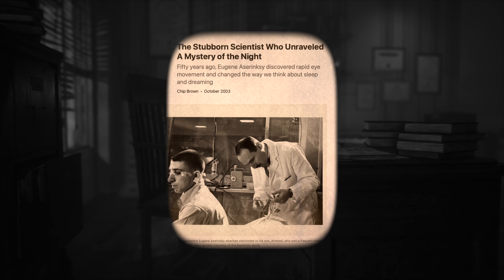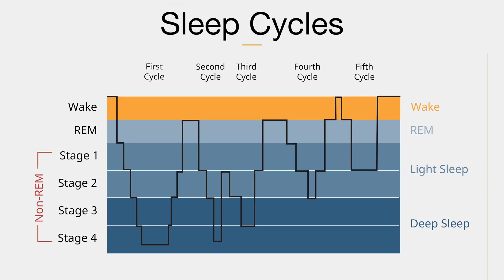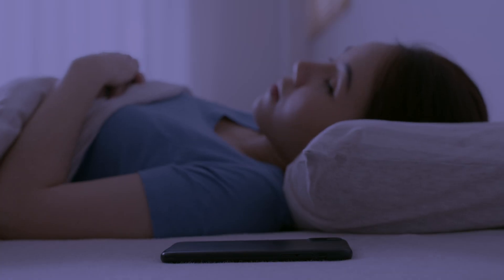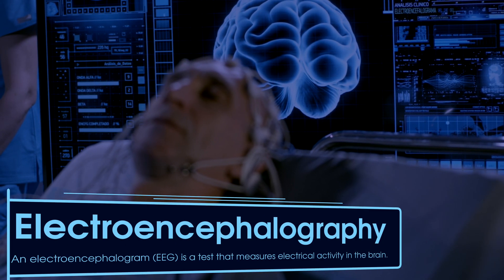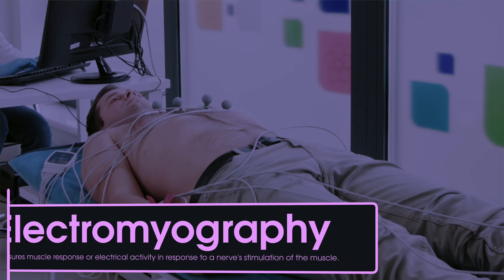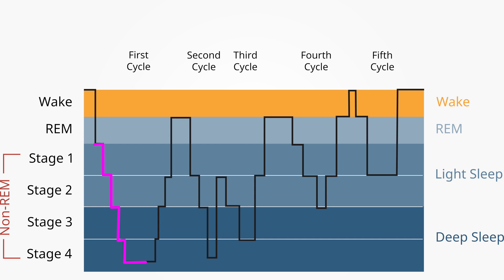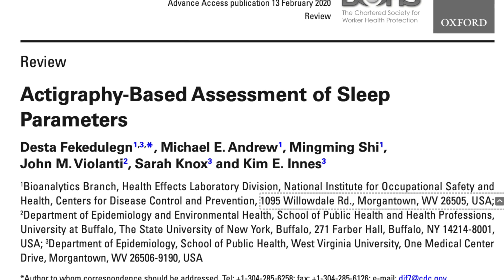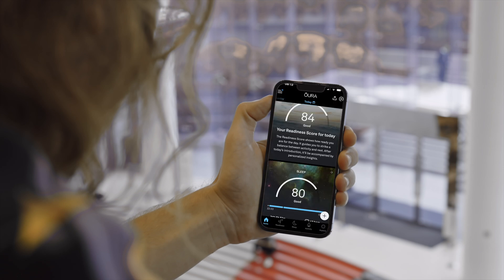Polysomnography vs Wearable Technology: The Evolution and Future of Sleep Tracking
This lecture explores the evolution of sleep tracking, starting with Eugene Aserinsky's 1950s discovery of REM sleep and the development of polysomnography (PSG) as the gold standard for sleep analysis. We examine PSG's methodology, which measures various physiological signals to understand sleep architecture.

We then shift to modern consumer wearables like Fitbits and Apple Watches, discussing their technology, such as actigraphy and photoplethysmography, and comparing their capabilities to PSG. We highlight the strengths, limitations, and accuracy challenges of these devices in tracking sleep stages.

The lecture also covers ongoing research validating these wearables against PSG and addresses crucial privacy and data governance issues, emphasizing the importance of understanding how companies handle personal health data. This session provides a comprehensive overview of current sleep tracking technologies and their future prospects.

0:00 Polysomnography's origins
1:30 What is Polysomnography?
2:20 PSG Measurement: Combining many signals
4:10 Sleep 'scoring' and the hypnogram
5:10 Actigraphy for measuring sleep
6:00 Assessing sleep with wearables
6:38 Validating wearables against PSG
7:50 The challenges of conducting validation research with wearables
9:05 Concluding remarks